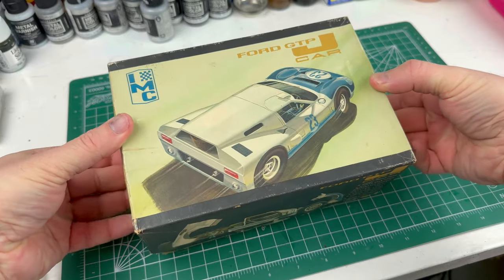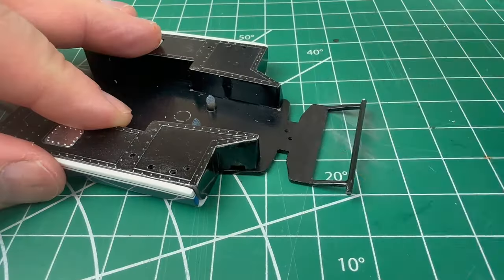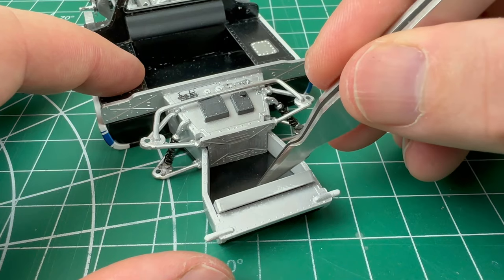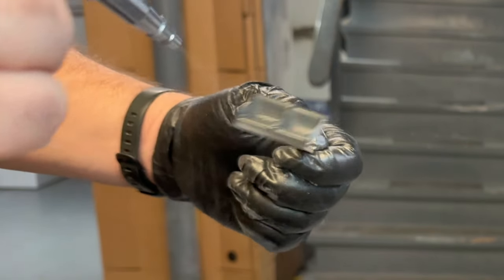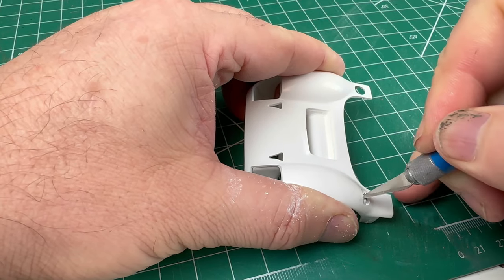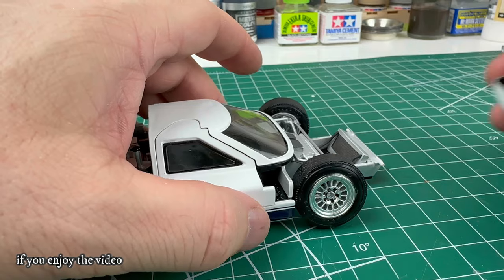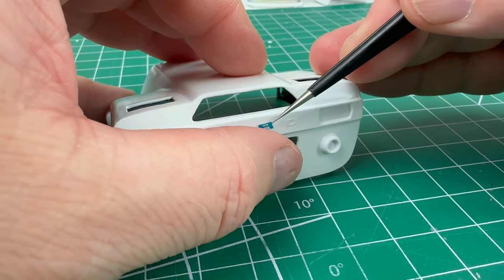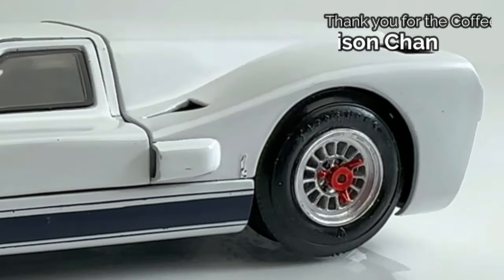Building an Iconic GT40 Prototype: The FORD GTP J-Car by IMC [FULL BUILD] Step by Step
In this video we are tackling a 60-year-old kit by IMC. The Breadvan GT40 Protytpe J-Car has a lot of histroy even tho it was short lived as an actual car. After the death of Ken Miles, the style of the J-Car was changed and redesigned into the GT40 Mk IV. This was a difficult kit with many of the pieces being oddly warped over time but with some effort, some massaging and some gritted teeth, it eventually was all put togeher. The narrow cockpit and the breadvan look of this GT40 give it a feeling of fast and power. For som eof the items I have used in my build, check the links at the bottom of this description.

Want to help Support Scale Auto Garage? Become a supporter to be entered each month for a chance to have one of my previous builds sent to you free of charge! The Garage is getting too full!

00:00 Intro
01:17 Engine/Chassis
05:23 Cockpit
07:37 Front Clip
10:32 Rear Clip
13:28 Complete!!!

Some of the items I use:
Nail files
Super High Gritt Polishing Files
Assorted Sanding Sponges
Tamiya Sprue Side Cutters
Tamiya Paintbrushes
Gel Pens for dashboards, bolts and other details (White/Gold/Silver)
Tamiya Polishing Compound
Basic buffing and Polishing
UV Resin
Tamiya Extra Thin Cement
CA Glue (Super Glue)
Tamiya Basic Putty
Iwata HP-C Plus Airbrush
Cordless Dremel
Neewer Slider Camera Dolly
Vortex Mixer for paints

For the YouTube algorithm: Ford GTP J-car prototype gt40 ken miles 1/24 1/25 scale plastic model car kit building built Airbrush decal paint hasegawa Fujimi Aoshima Revell amt round2 Johan mobius mpc good restore restoration mokei plamo boxer hpi guys small world jun's mini garage